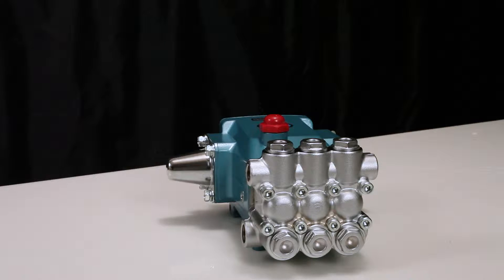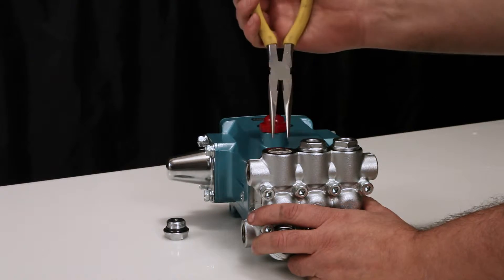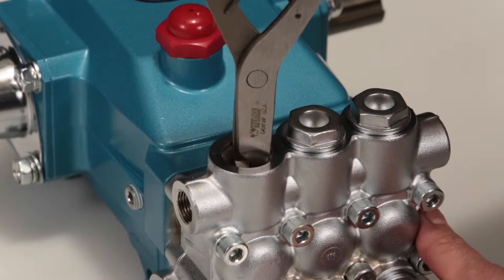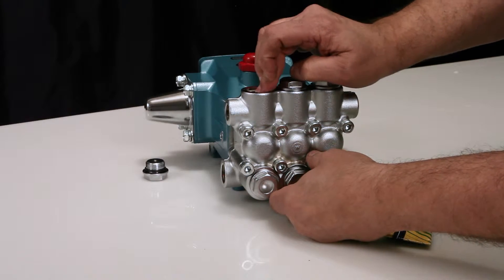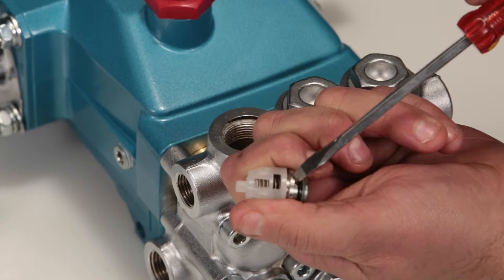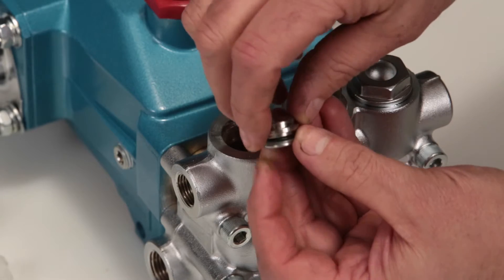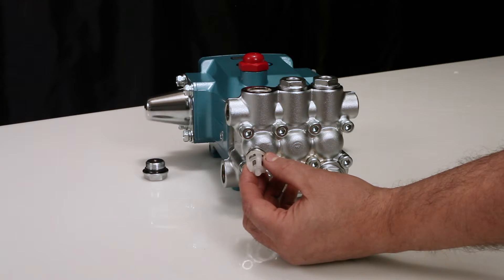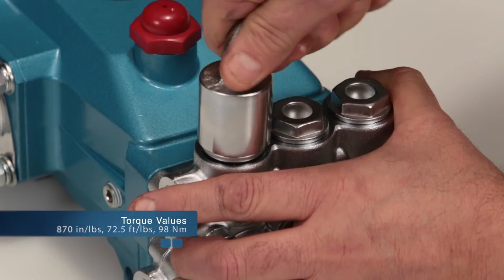Servicing Valves - Cat Pumps Model 5CP2120W, 5CP2140WCS, 5CP2150W, 5CP2120B, 5CP2140BCS, 5CP2150B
This video provides step-by-step instructions on servicing the valves in Cat Pumps Model Model 5CP2120W, 5CP2140WCS, 5CP2150W, 5CP2120B, 5CP2140BCS, 5CP2150B Pumps.